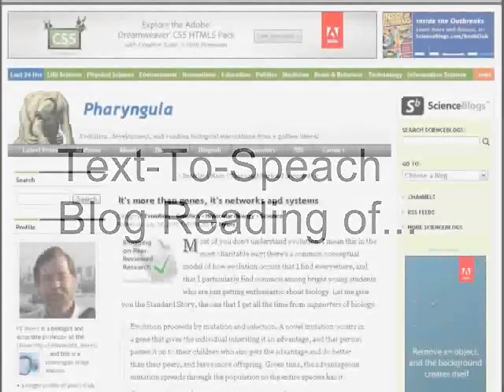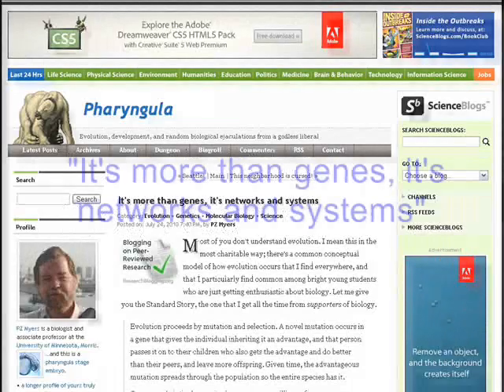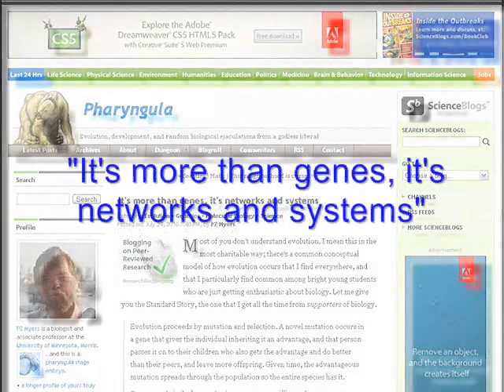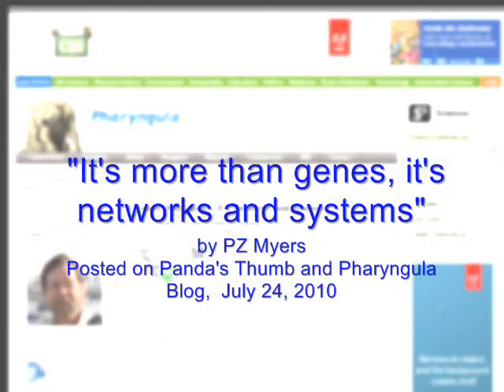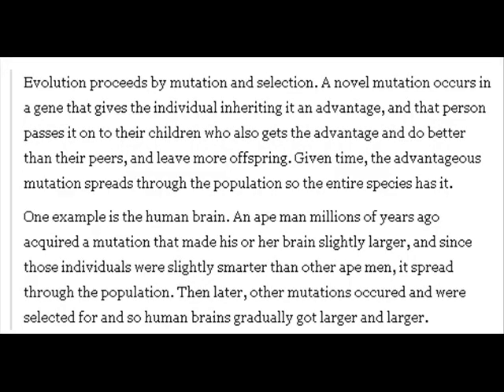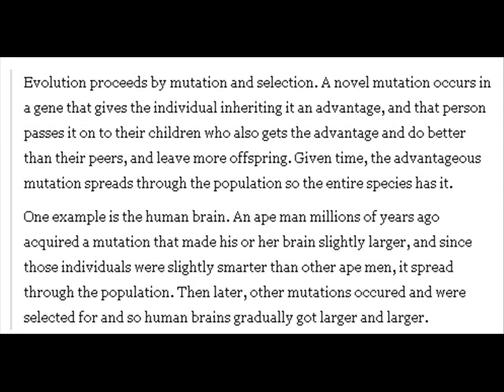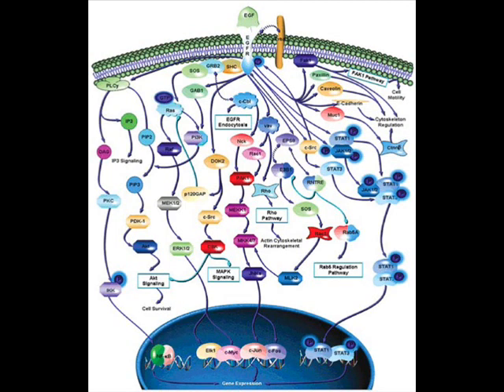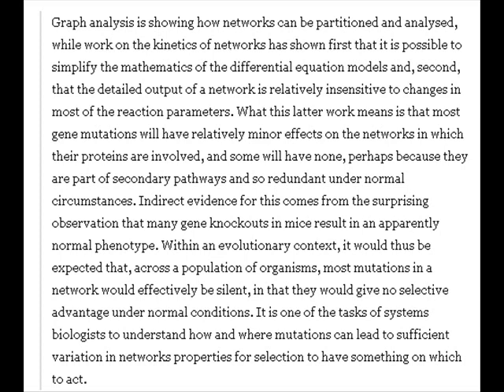PZ Meyers - Brief introduction to Evolutionary Biology 201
Here is a digitized voice (Text t-to Speech) reading of a Blog by PZ Meyers:
Titled: It's more than genes, it's networks and systems!
Posted on Panda's Thumb on July 24, 2010 6:46 PM
and Pharyngula  July 24, 2010 7:40 PM.

PZ Ref  from Blog:
Bard J (2010) A systems biology view of evolutionary genetics. Bioessays 32: 559-563.

BigAtheist note: The reason I felt the need to disseminate this is that it explains a lot of the discoveries I read about. It goes beyond the rather simple notion of evolution that many of us who consider themselves enthusiast of the research have but lack a formal background in biology.  I think PZ does an excellent job explaining very complex concept in a simple and direct way.  I find myself thinking back to previous science blogs and gaining new insights. Please let me know if you found this useful.

Panda's thumb has a nice follow up article
Developmental buffering, or how to live with your bad genes

Sorry for the mechanical voice but it was the easiest way of getting it on YouTube. Please avoid telling me you hate the mechanical voice ( I already now that). And no this is not Hawkins reading Meyers.

thanks
Ray higgins
bigAtheist

I do not make any claim of copyright